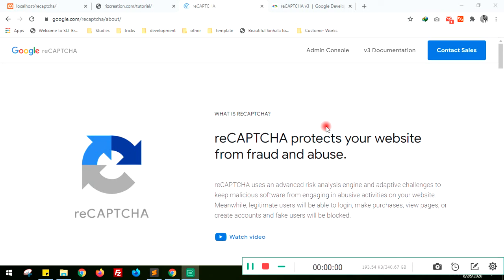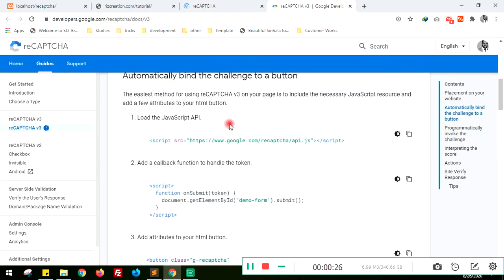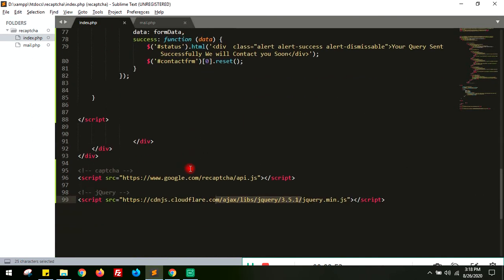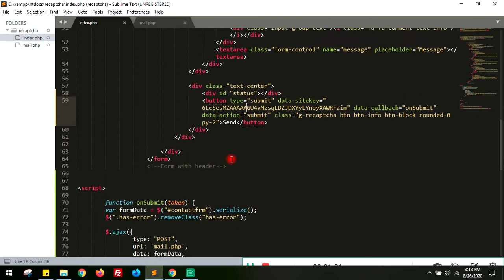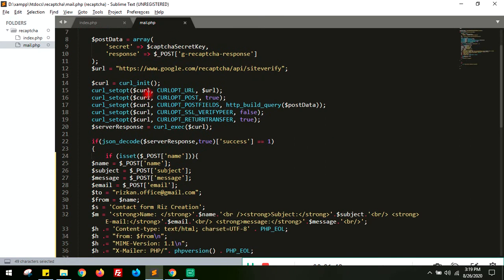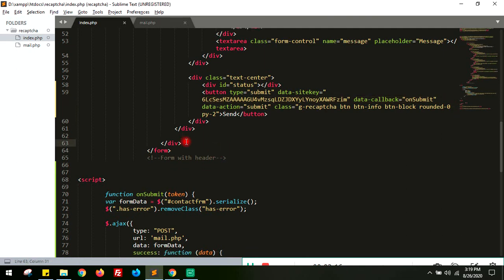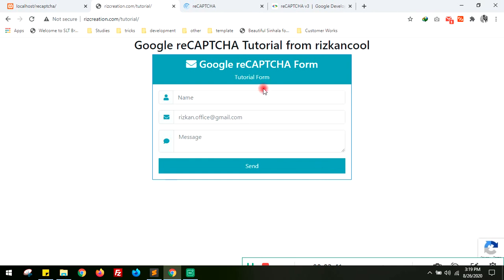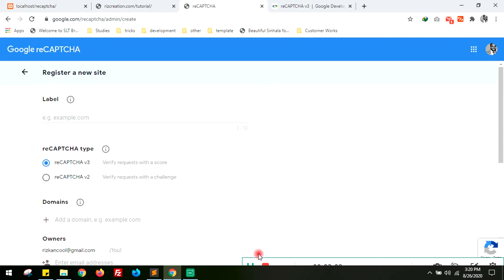reCAPTCHA v3 - Google integration form using php and ajax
How to integrate recaptcha to your form easily using php and ajax in fast method to do in completely .